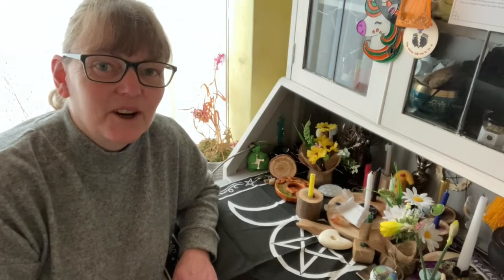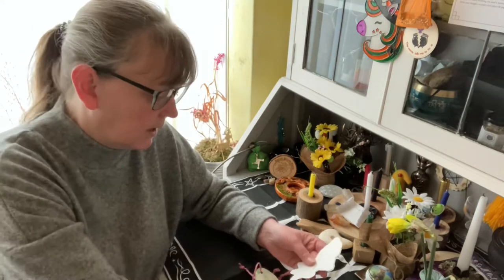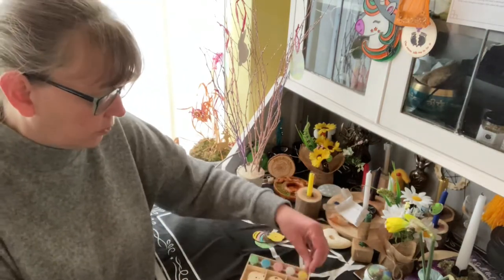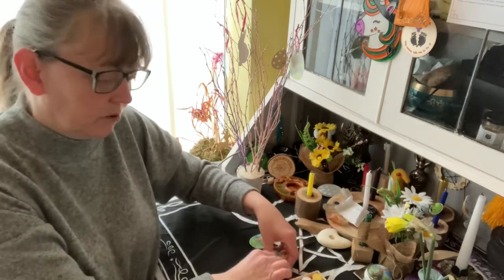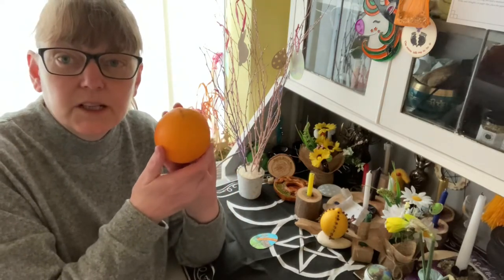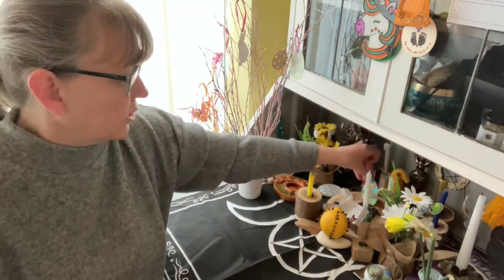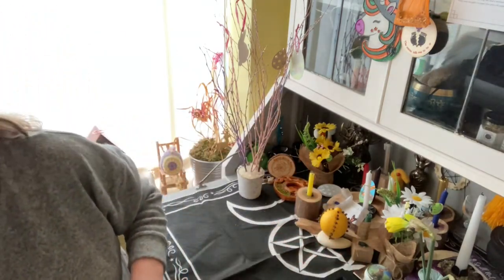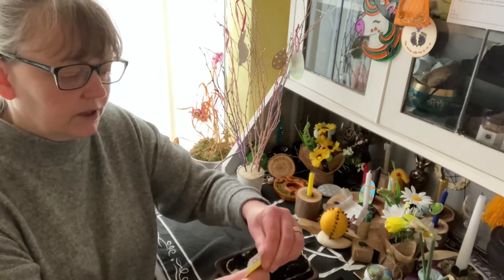Ostara craft ideas if you’re in the broom closet or an openly practicing witch.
Join me as I show you some craft ideas how you can celebrate Ostara if you are in the broom closet.

Link to Freya’s Cauldron Facebook group

Link to Freya’s Cauldron website